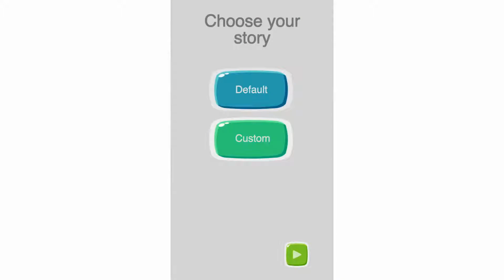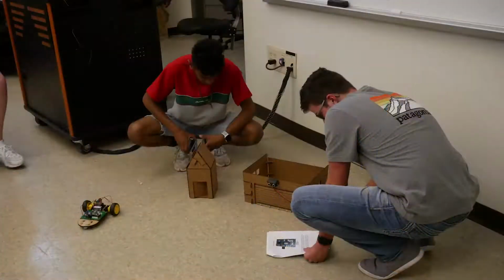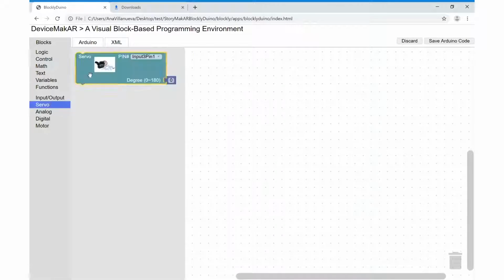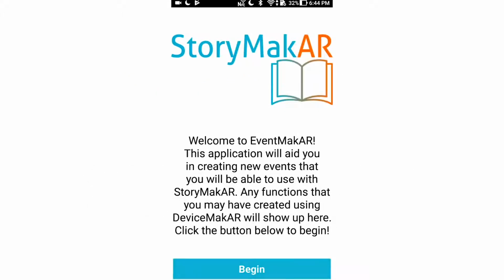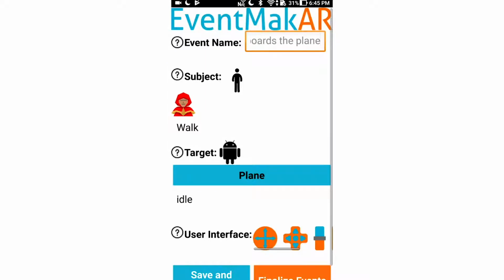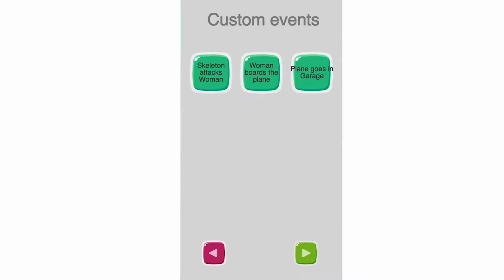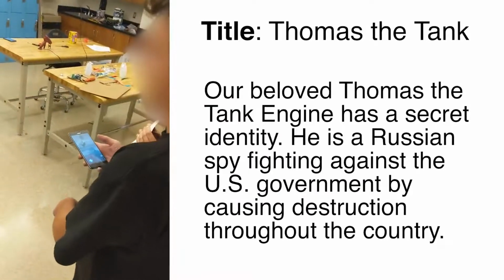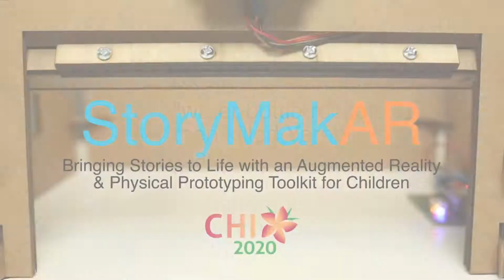(CHI 2020) StoryMakAR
StoryMakAR: Bringing Stories to Life with an Augmented Reality & Physical Prototyping Toolkit for Youth

Makerspaces can support educational experiences in prototyping for children. Storytelling platforms enable high levels of creativity and expression, but have high barriers of entry. We introduce StoryMakAR, which combines making and storytelling. StoryMakAR is a new AR-IoT system for children that uses block programming, physical prototyping, and event-based storytelling to bring stories to life. We reduce the barriers to entry for youth (Age=14-18) by designing an accessible, plug-and-play system through merging both electro-mechanical devices and virtual characters to create stories. We describe our initial design process, the evolution and workflow of StoryMakAR, and results from multiple single-session workshops with 33 high school students. Our preliminary studies led us to understand what students want to make. We provide evidence of how students both engage and have difficulties with maker-based storytelling. We also discuss the potential for StoryMakAR to be used as a learning environment for classrooms and younger students.